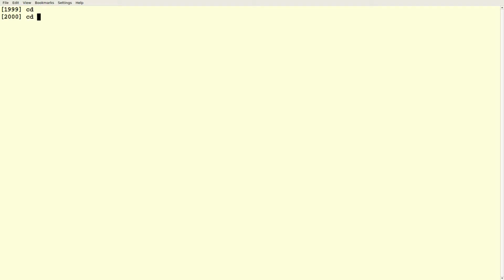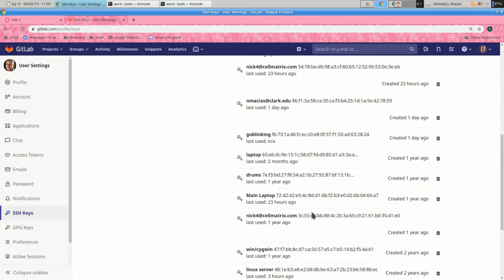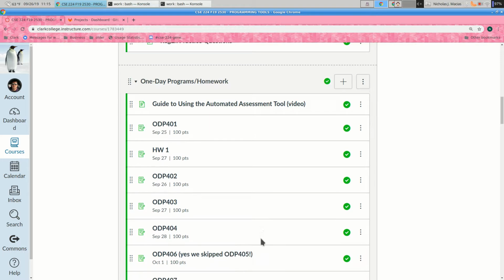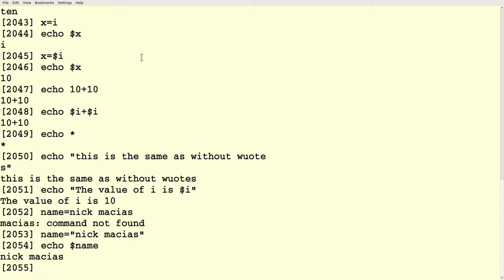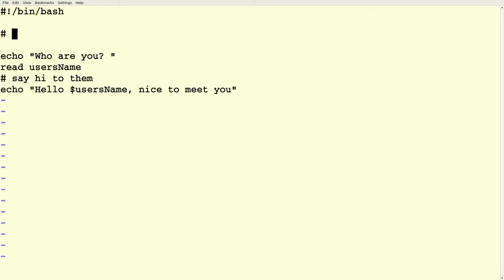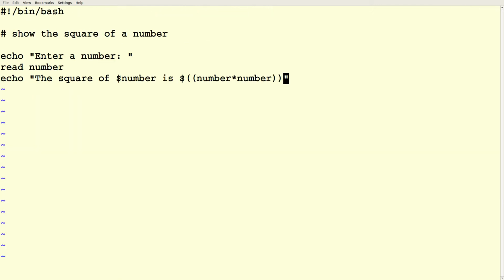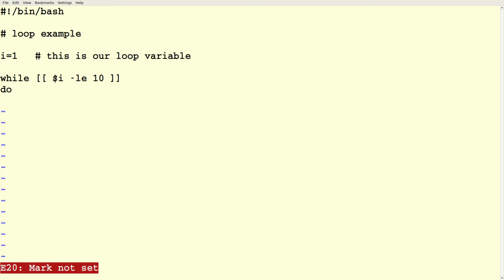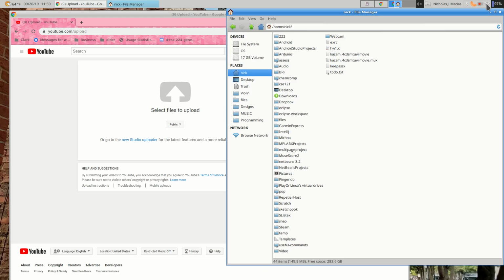CSE 224B 20190926